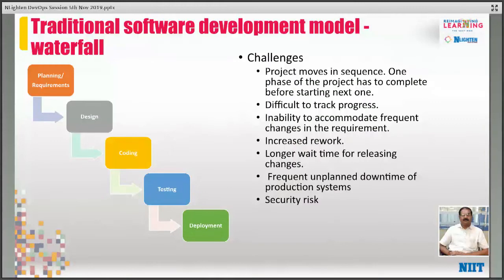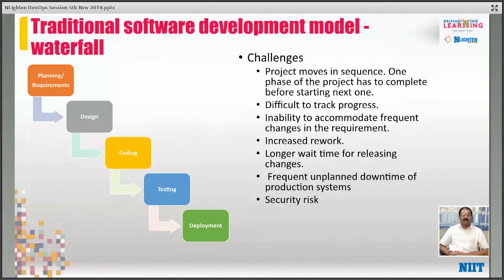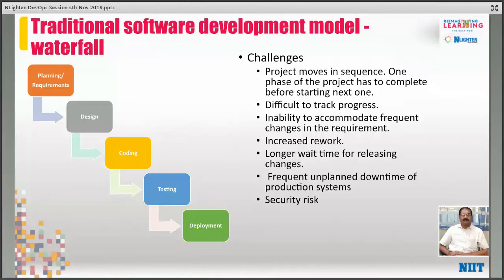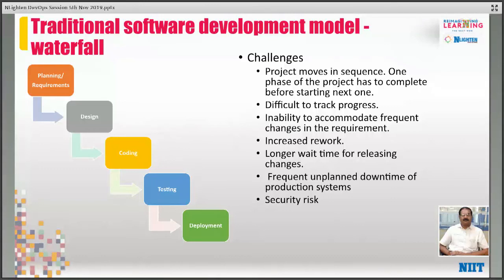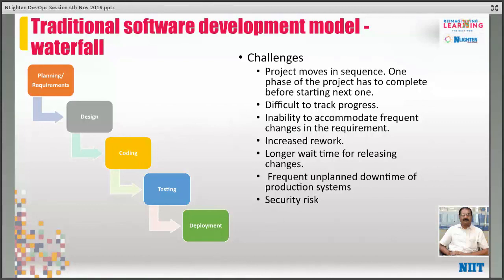NLighten Experts: K.N Jayadevan (Part 2)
The Evolution of DevOps: Traditional Software Development Model
Understand the traditional Software Development structure followed by a development team with K.N Jayadevan, a seasoned IT expert with over 20 years of experience in the IT Industry. In this episode of NLighten Expert Talk series, he explains the Software Development Life-cycle: Planning, Design, Coding, Testing and Deployment.